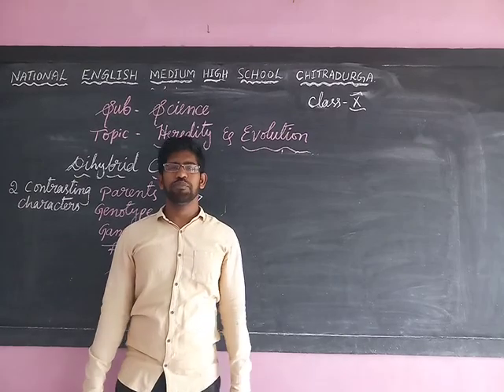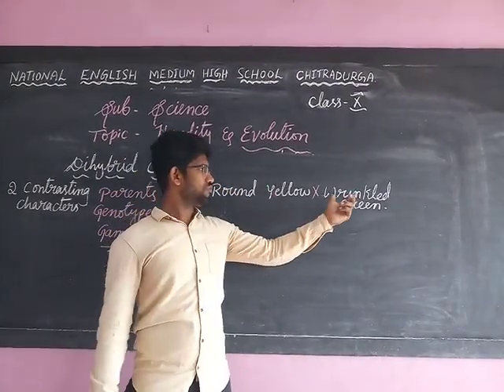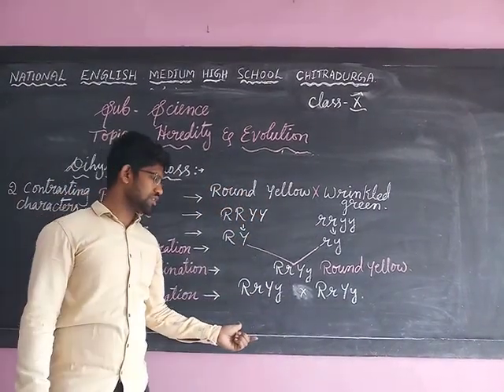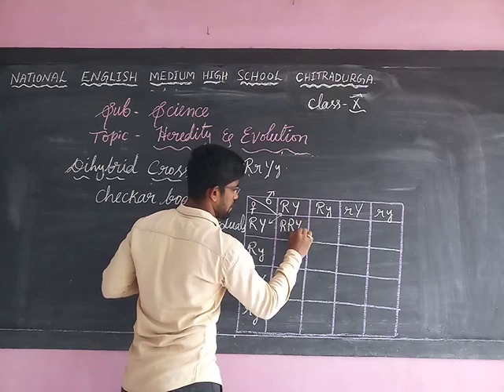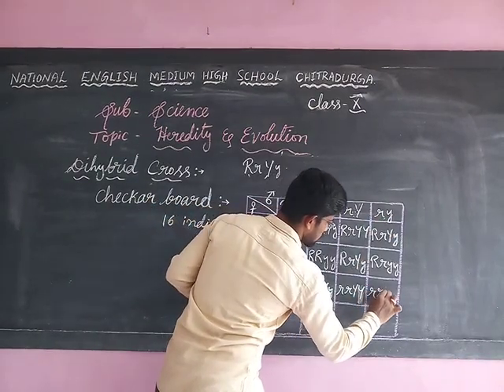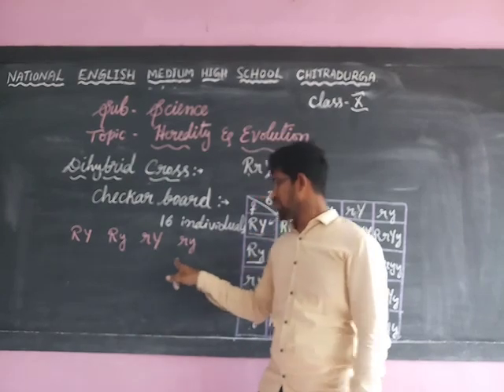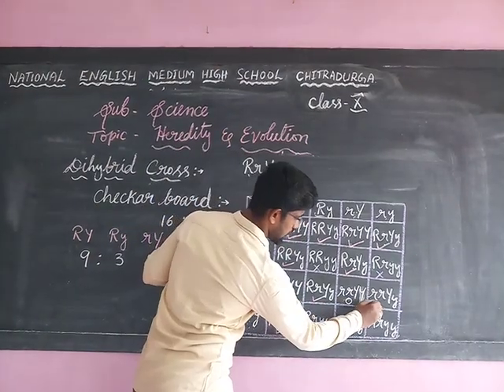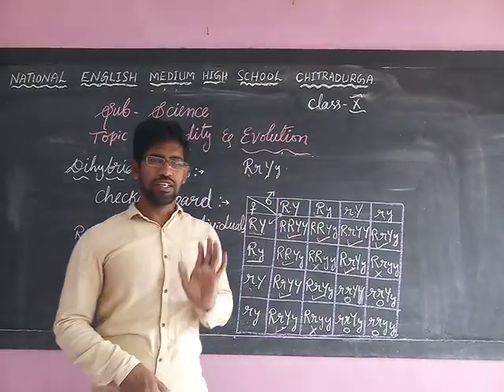Heridity and Evolution - Part 3